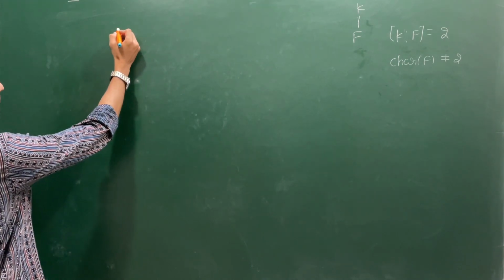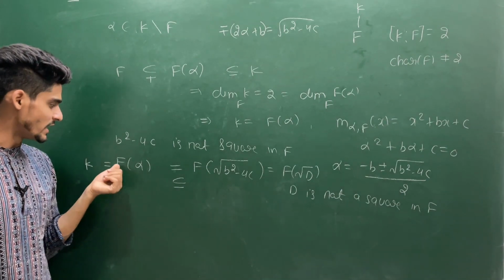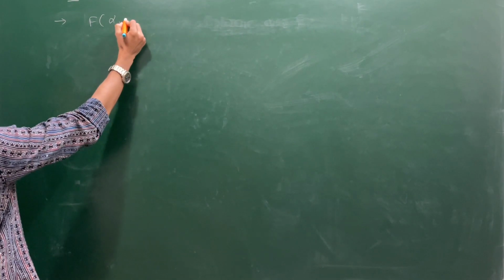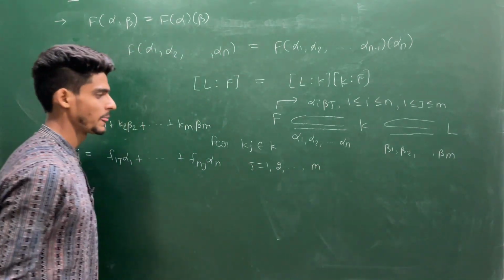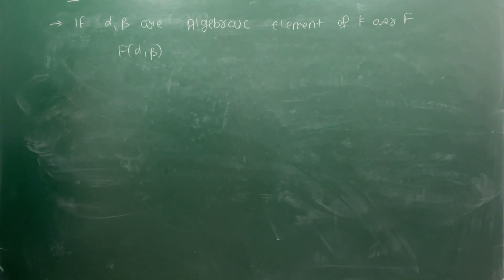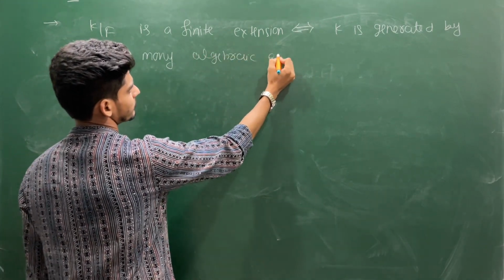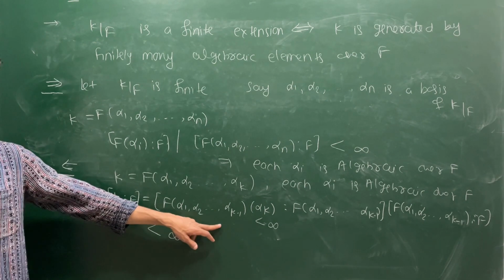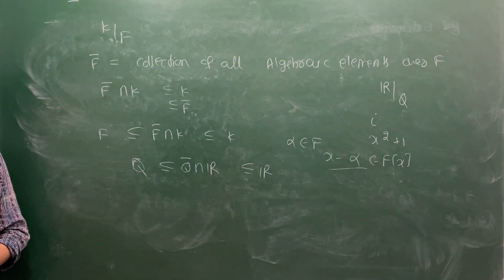FIELD THEORY LECTURE 4 | COLLECTION OF ALL ALGEBRAIC ELEMENTS